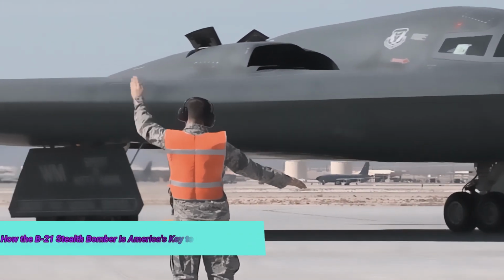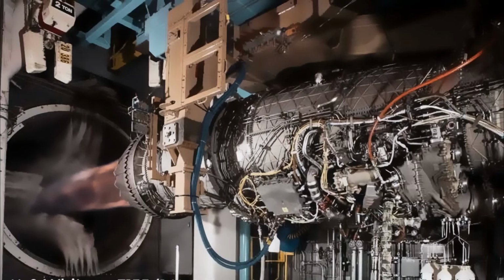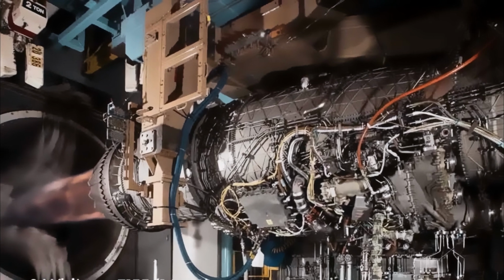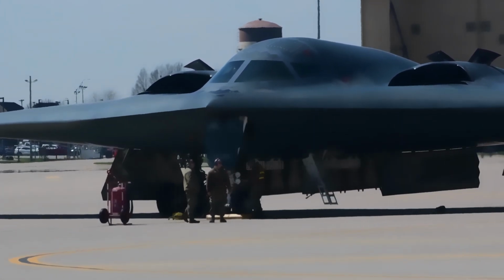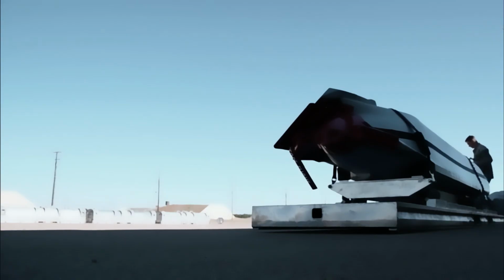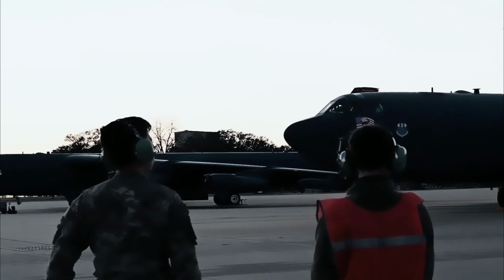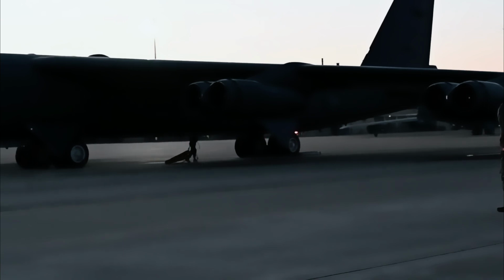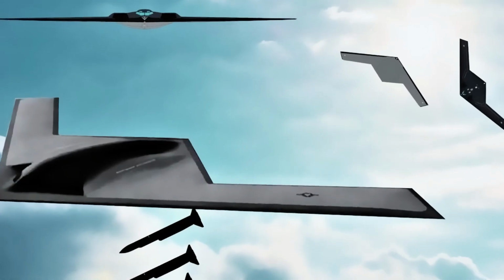The key to America's B-21 winning future wars.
Next Generation Stealth Bomber: B-21 Raider (What Do We Know About It?) The B-21 is a possible long-range bomber
World Shocked: B-21 Raider Stealth Bomber Launched Later This Year and USAF Finally Has A New B-21 Super Stealth Raider
B-21
B-2